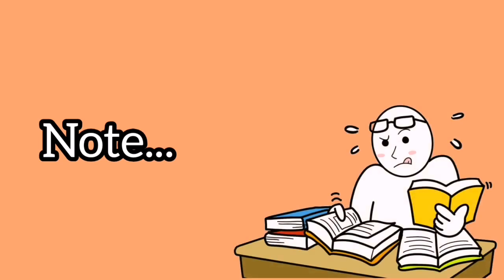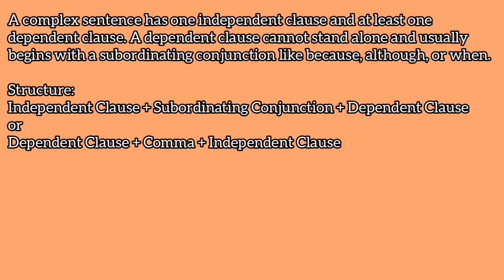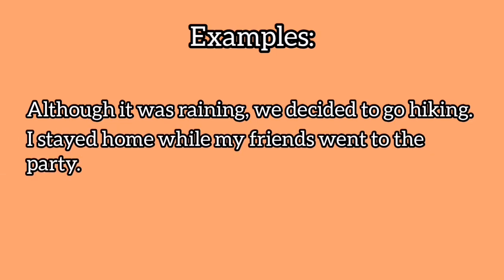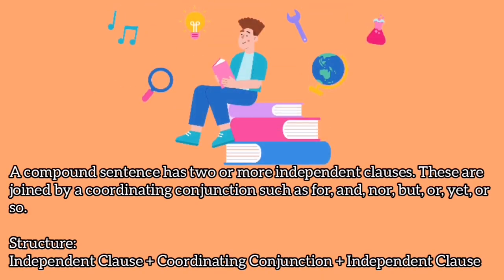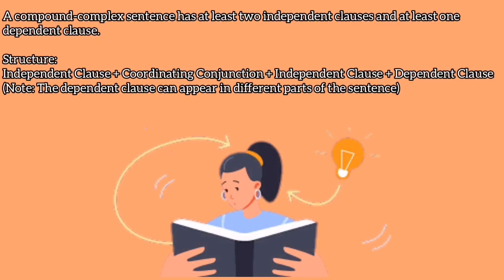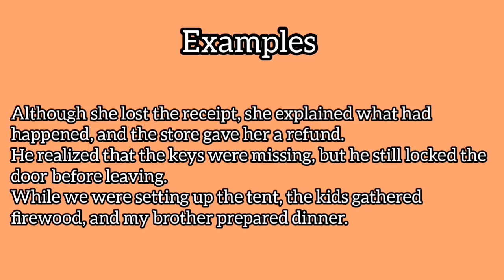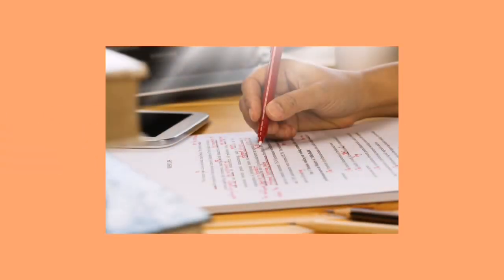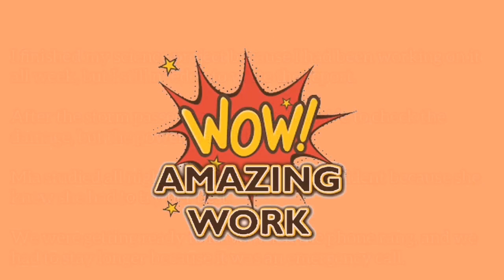6430972021 Gerardo Miguel Contreras Recinos Unit 4 Activity 2